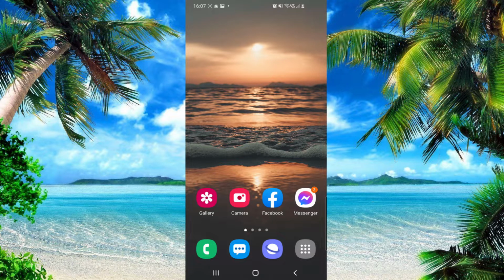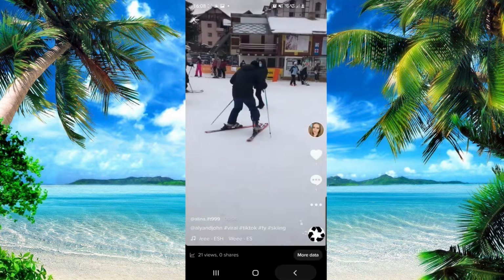How to Delete All Your TikTok Videos At Once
How to Delete TikTok Videos Faster
How to Delete All Your Tiktok Posts
Working 100%! Super Easy tutorial!!! In this video I'm showing you How to Delete All TikTok Videos At Once!